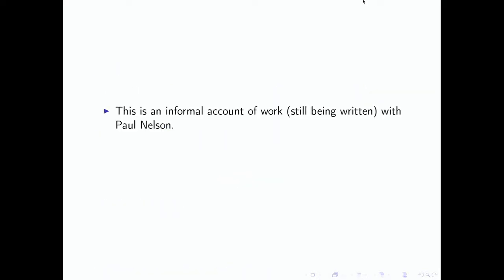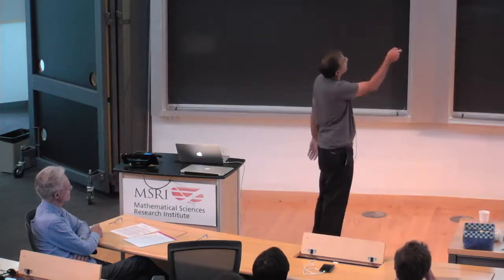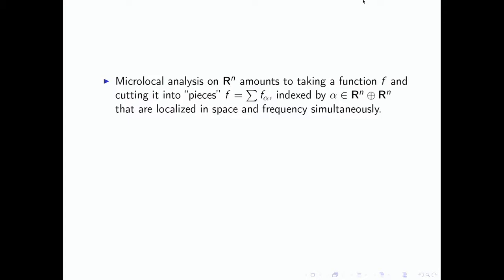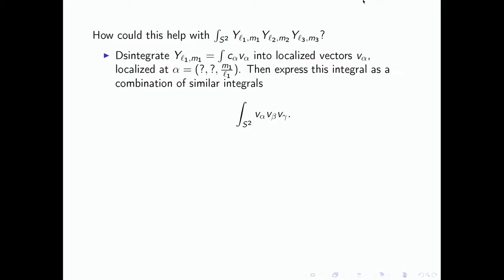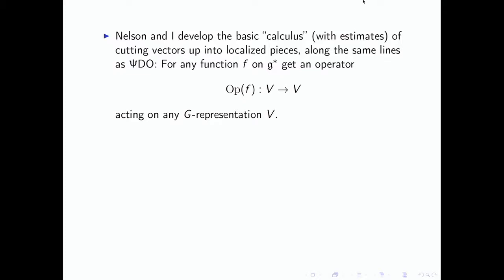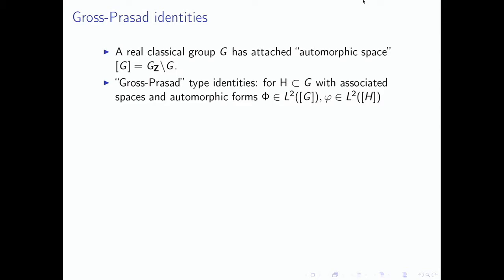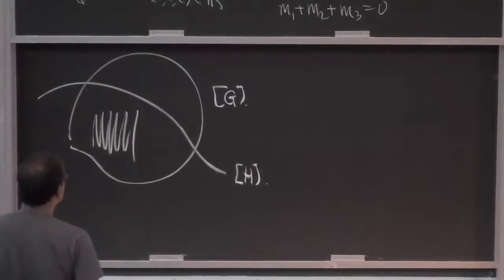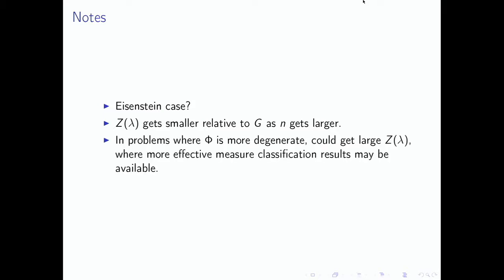12. The orbit method and analysis of automorphic forms - Akshay Venkatesh [2017]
The orbit method and analysis of automorphic forms

Recent Developments In Analytic Number Theory May 01, 2017 - May 05, 2017

May 04, 2017 (02:00 PM PDT - 03:00 PM PDT)
Speaker(s): Akshay Venkatesh (Stanford University)

Abstract:
In the analytic theory of automorphic forms, especially in higher rank, one encounters complicated integrals over Lie groups which must be either evaluated or estimated. I will discuss how Kirillov's orbit method allows one to do this, at least heuristically. These ideas can often be made rigorous; I will apply it to evaluate the average value of L-functions over certain (Gross-Prasad) families, in any rank. This evaluation also uses Ratner's theorem on measure rigidity. Joint work with Paul Nelson.